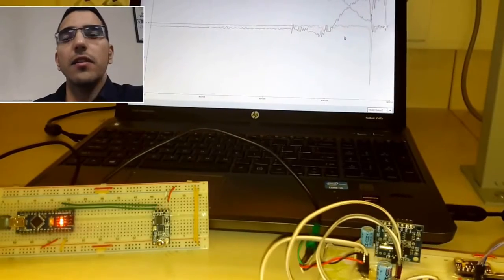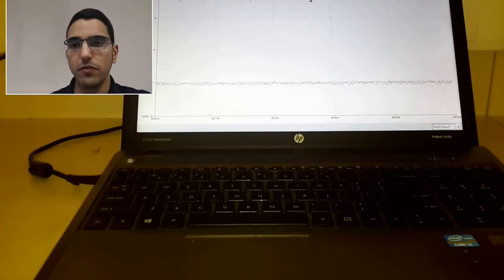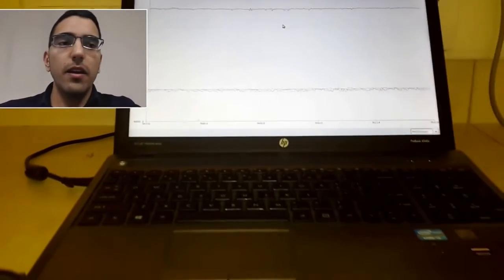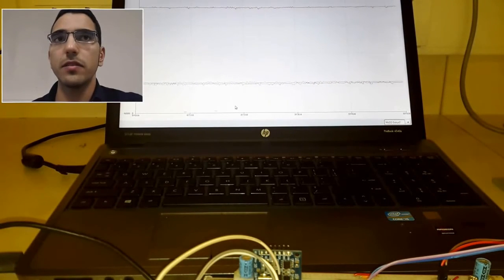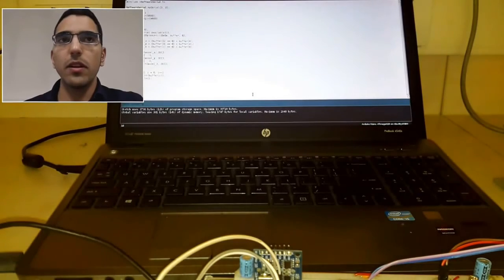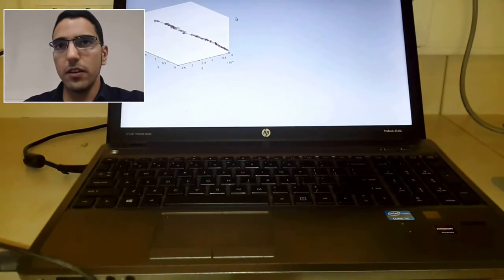Best Project Award Winner(Section 1)-Arash Ashrafnejad-FPGA Wireless Transmitter for Dead-Reckoning